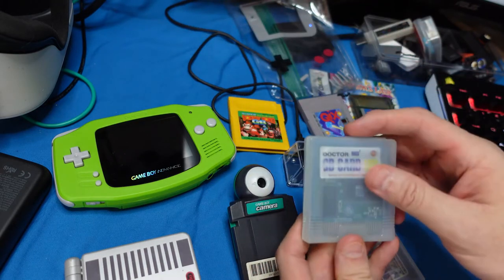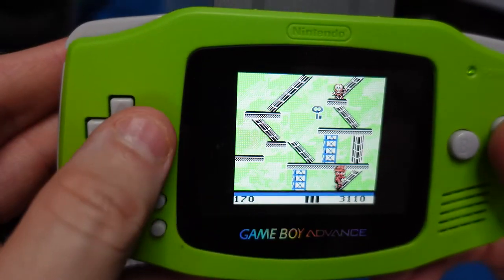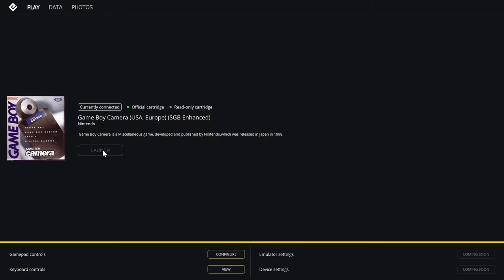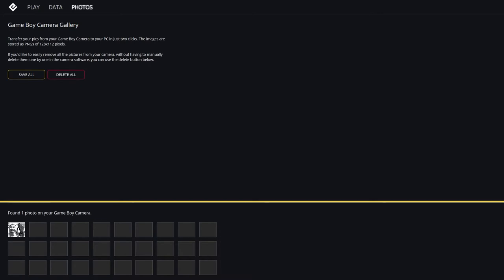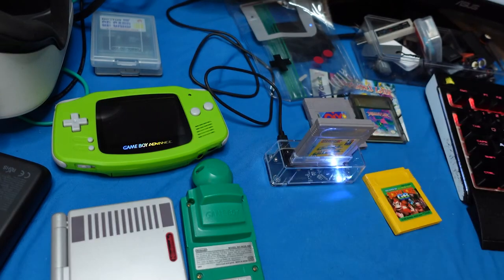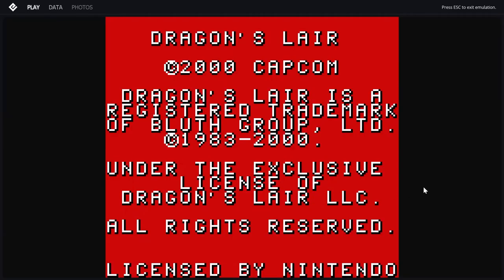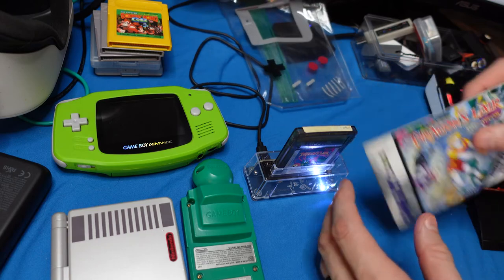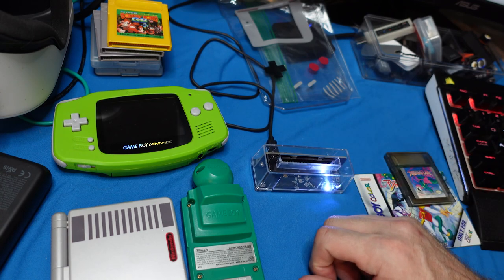GB Operator - Follow Up Review with Flash Cart, Multi Cart and GB Camera! GBC Dragon's Lair Bonus!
This is a follow up on  my review of the GB Operator - a USB device that lets you play GB/GBC/GBA carts directly on your PC.

This time, we look at a flash cart, a 120-in-1 "mega cart" as well as some SGB Enhanced titles.  Finally, we'll take a look at the amazing Dragon's Lair GBC port.

Be sure to watch the original video for a complete and thorough review of Epilogue's GB OPERATOR.

Special thanks to Chris H. for providing me with some GB goodies for this video.  If you love GB stuff, check out his channel and videos like this one

Chapter Jumps:
00:00 - Intro
00:06 - Bumper
00:10 - Getting Started / Overview
02:45 - Doctor GB Flash Cart
03:40 - Mega Cart 120-in-1 Cart
06:30 - GB Camera Time!
11:40 - Testing Two More "SGB Enhanced" Games
15:40 - Testing and Paying Homage to GBC Dragon's Lair!
22:55 - Closing Thoughts and Thank you!